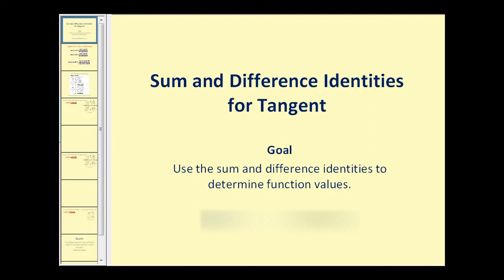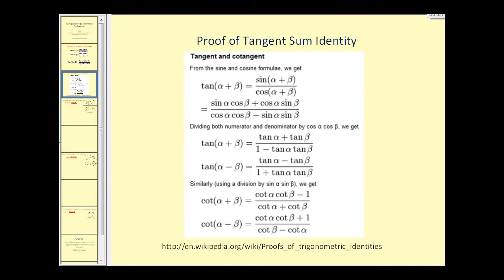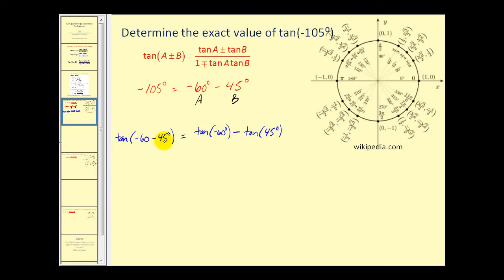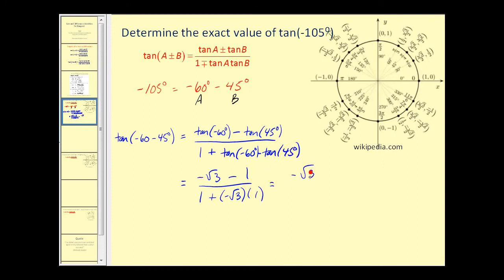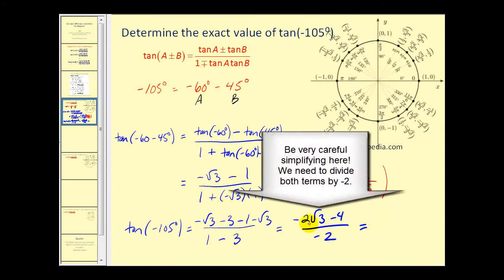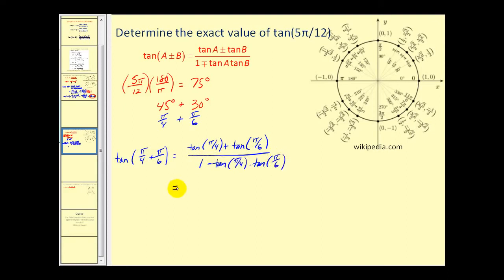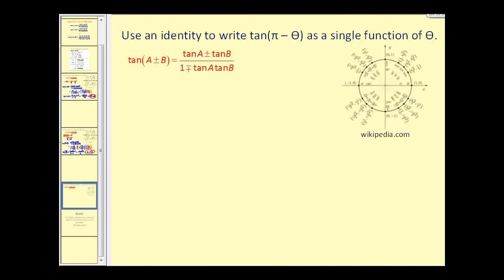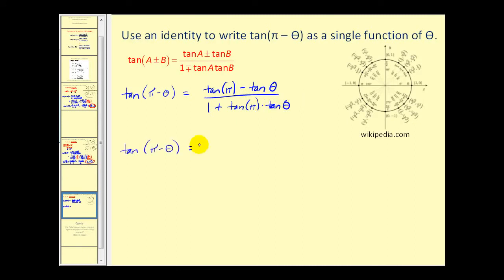Sum and Difference Identities for Tangent (Reupload)